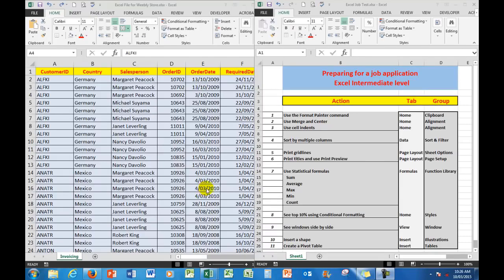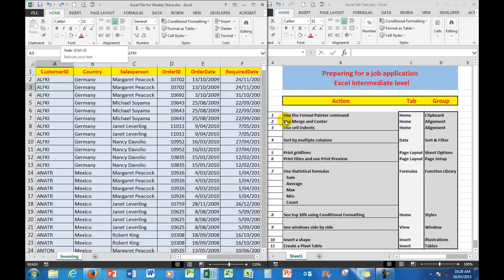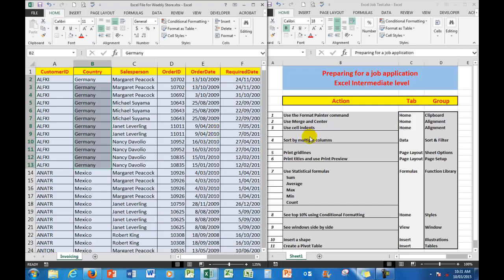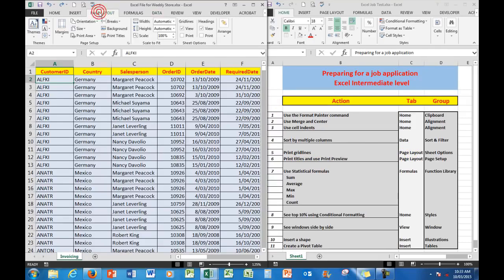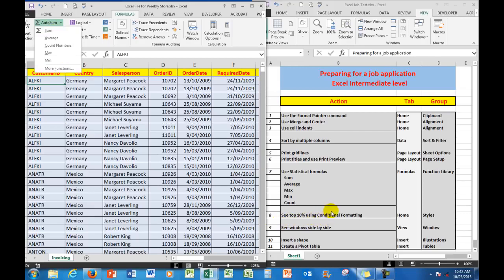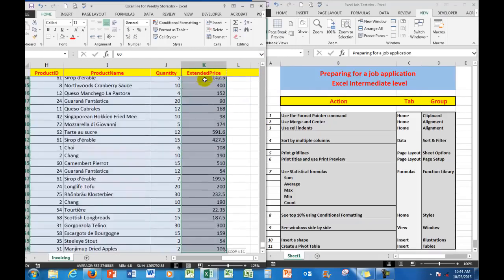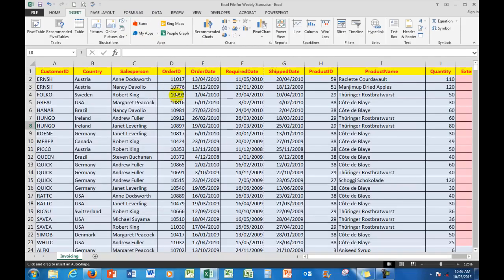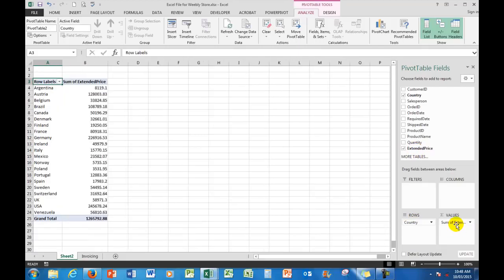Excel ALL versions. How to prepare for an Excel Intermediate job level test...upgraded from previous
This Excel intermediate test for a job application comprises eleven of the subjects you will be tested on.
Each is fully explained and demonstrated.
This presentation upgrades a previous one and now covers all levels of Excel.

Screen recording software: Camtasia for Windows 18.00
Hardware: Dell 24 2700 all-in-one 1tb hd 8mb RAM 23.8" touch screen
Operating system:Windows 10